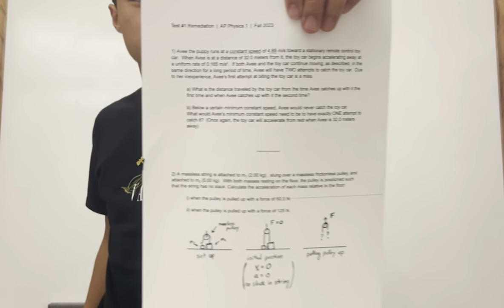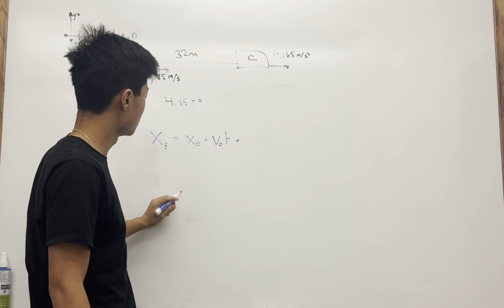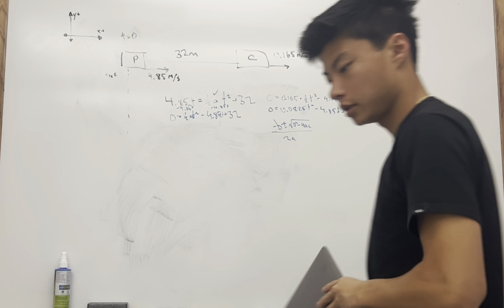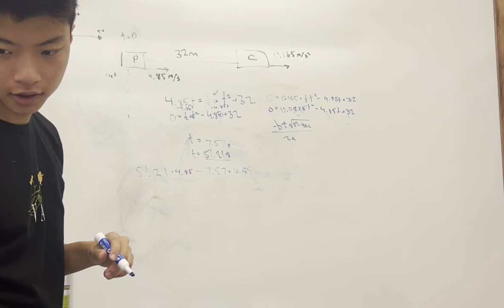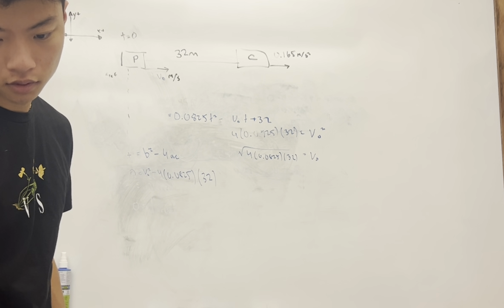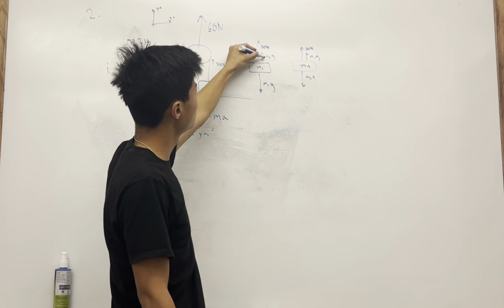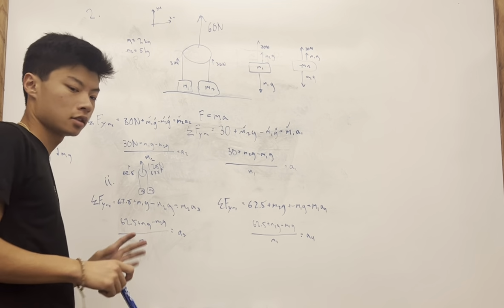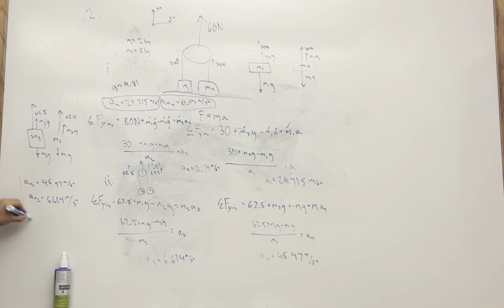AP Physics 1 Test #1 Remediation